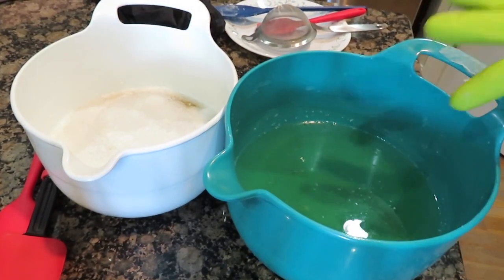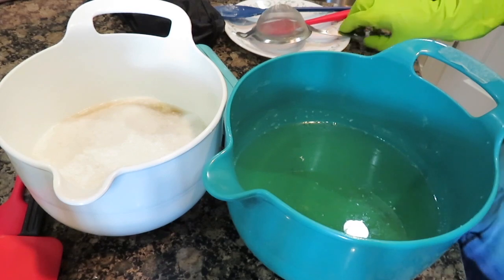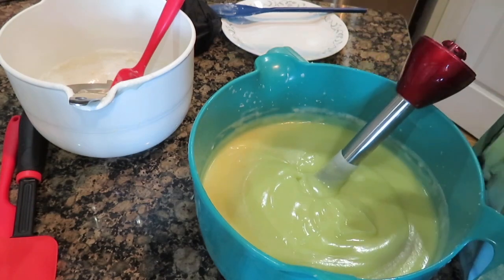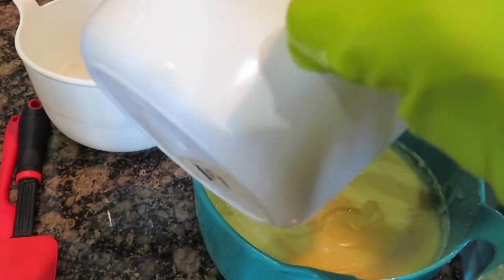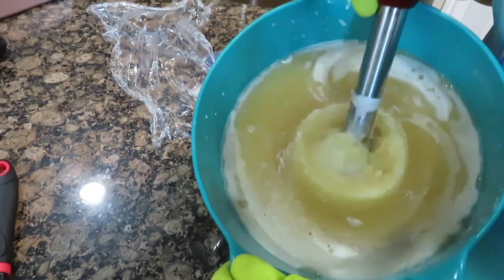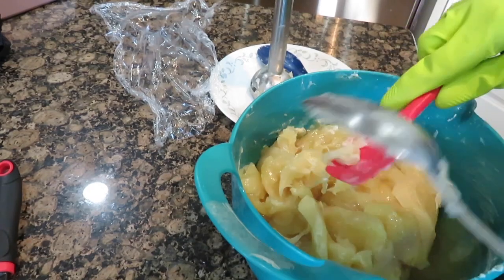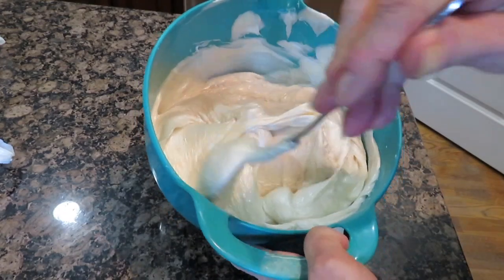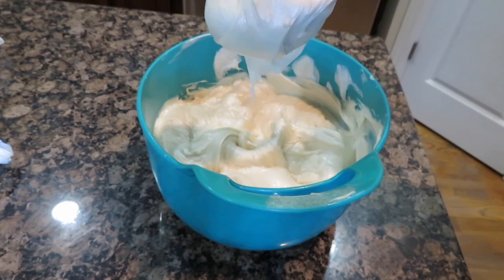Making Cream Soap Using the Cold Process Method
This is a tutorial about how to make cream soap using the cold process method. Other than melting the stearic acid and coconut oil, there was no cooking. I was pleased with how well it turned out with minimal work.

The recipe I'm posting is one I found online. (I don't remember where, so I'm sorry I can't give credit to whom it's due.) After I let it sit overnight, it had a pearlescent sheen to it, had a pH of 9 and a luscious lather. I've decided to wait two weeks before super creaming it, if at all.

I added some additives and added 22 ounces of distilled water instead of the suggested 36 ounces.

Here is the basic recipe:
Melt:
18 oz. stearic acid
8 oz. coconut oil
3 oz. olive oil
2 oz. castor oil

1 oz. sodium
     hydroxide
5 oz. potassium
     hydroxide
22-36 oz. distilled water
Stick blend to emulsify.

Add:
10 oz. glycerin
Stick blend.

To super cream, add:
.93 oz. stearic acid
1.4 oz. glycerin
After the “rot” period and adding additional water, add a preservative (according to the manufacturer’s suggested usage rate). I use Germall Liquid Plus.

The soap calculator had 36 ounces for the amount of distilled water to add—I started with 22 ounces. Whip and then let sit for about 2 weeks. Whip some more and let it sit until it's the consistency you want.

Please post questions, feedback, comments, etc. below and I will get back to you.